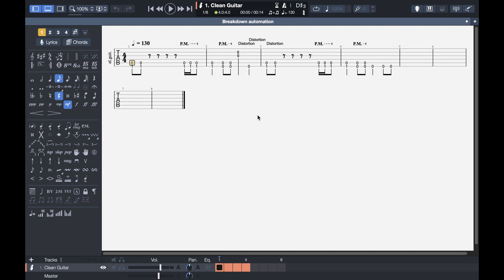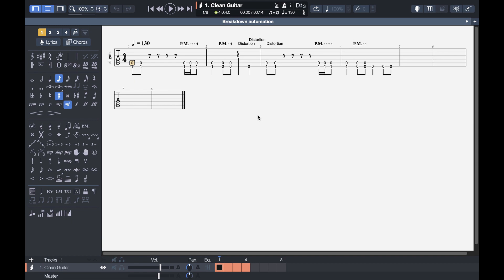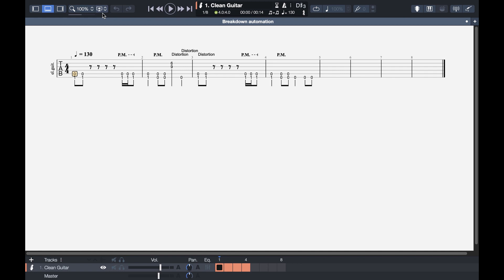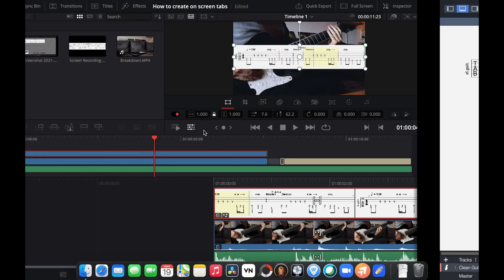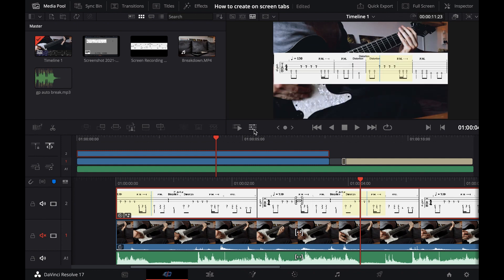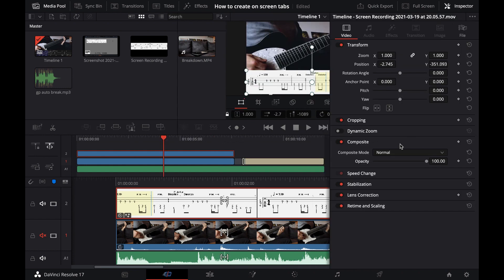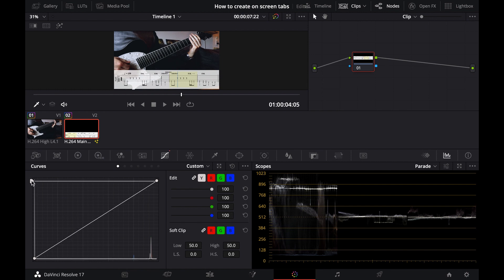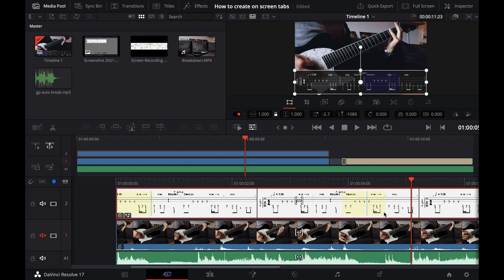How to create On-Screen-Tabs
If you want to make a playthrough video with on screen tabs, you may find this helpful. Of course, there are more ways to do it, but this is what I consider the easiest.
Please let me know, if you have any questions or requests.

I am also an ambassador for "The Beard Struggle".